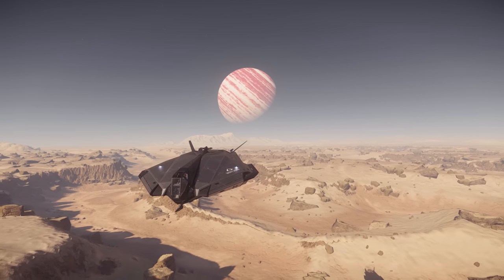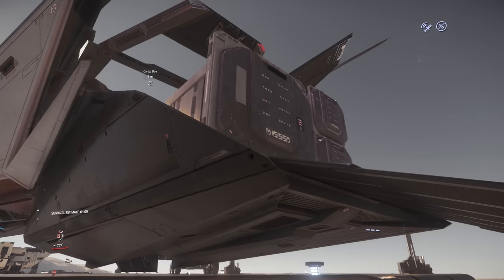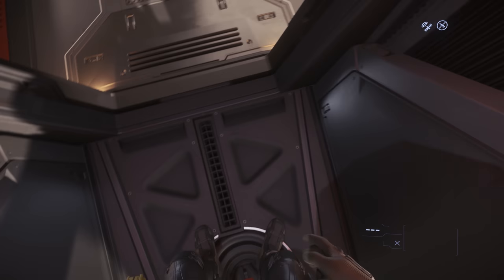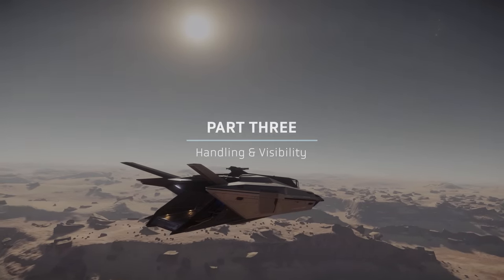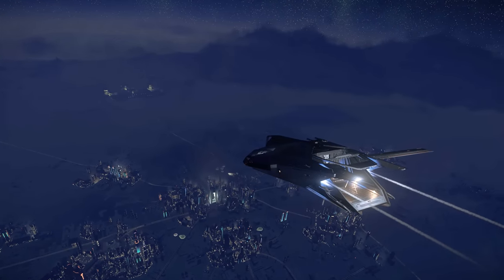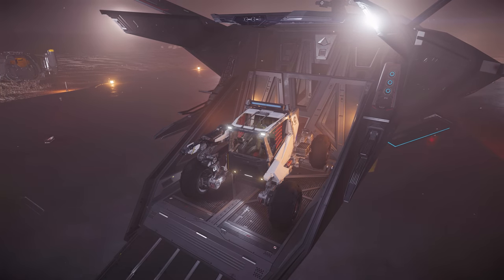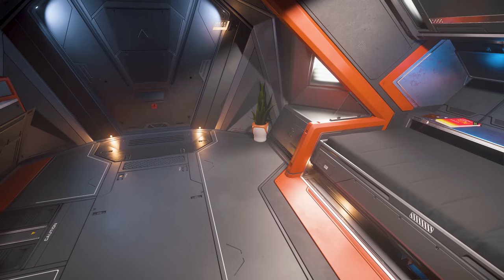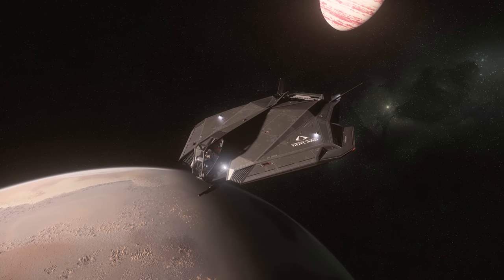Nomad Review | Star Citizen 3.21 4K Gameplay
In this video, I review the Star Citizen starter ship, the Consolidated Outland Nomad, including a tour as well as detailed ship review. I include gameplay footage of the Consolidated Outland Nomad in 4K at 60FPS (or as close as I could get). The gameplay for this Star Citizen Consolidated Outland Nomad starter ship review is from patch 3.21.

00:00 Introduction
01:17 Ship Tour & Deck Layout
03:10 Combat Performance
04:51 Handling & Visibility
06:18 Operating Costs
07:39 Summary & Verdict